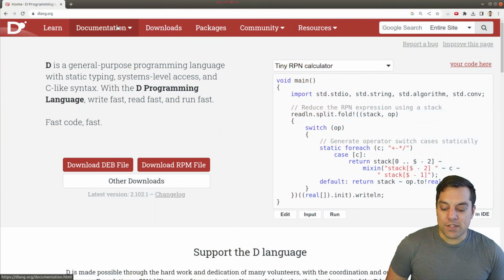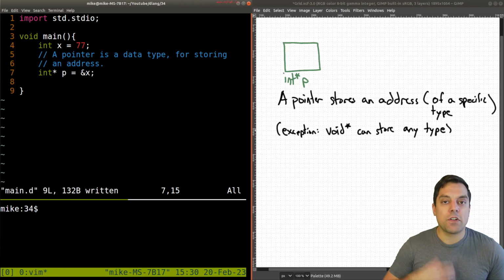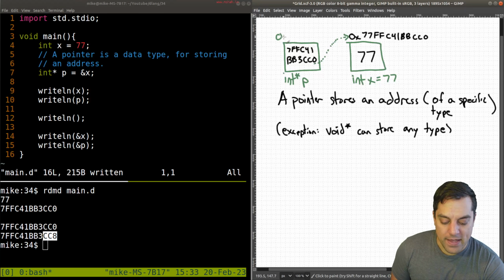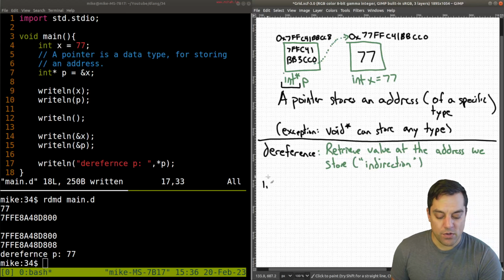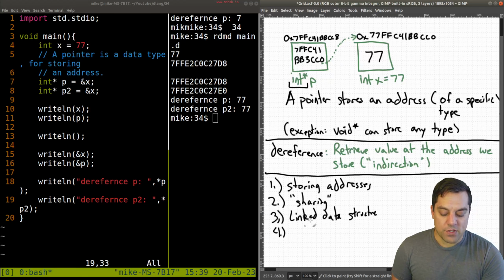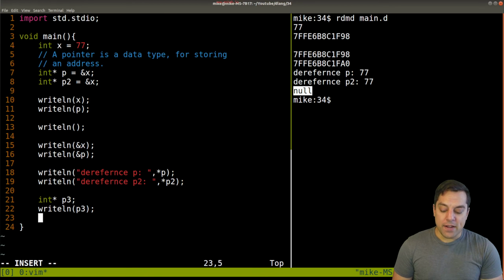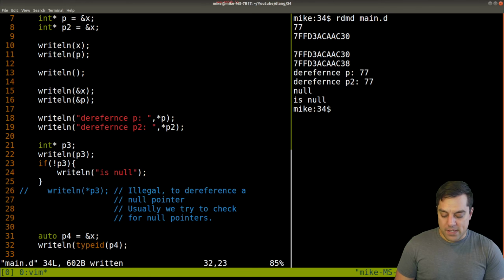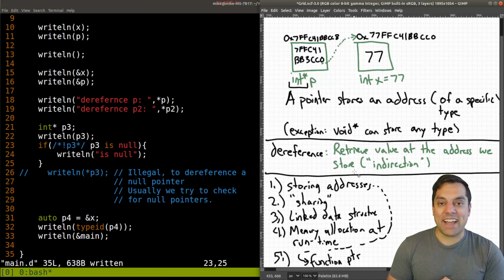[Dlang Episode 34] D Language - Raw Pointers Introduction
►Lesson Description: In this lesson we learn about raw pointers in the D programming language. D is a systems programming language, which means we have low level access to pointers and memory (and manual memory allocation if we choose). The reality is we can probably use D without even thinking about pointers, especially for smaller projects. That said, when it comes to using features of the D language, and for working with lower level functionality (or even reading error messages), it's useful to know what they are and the benefits.